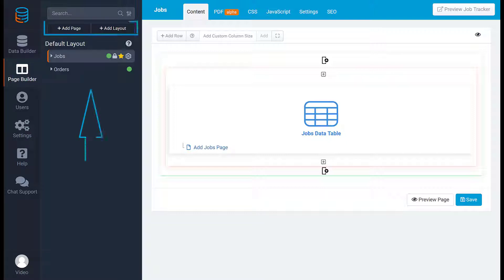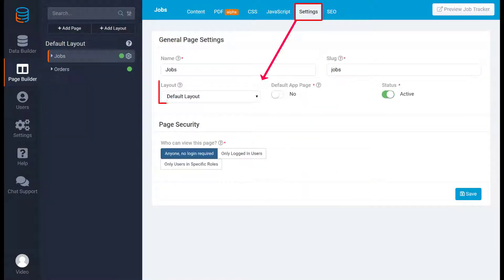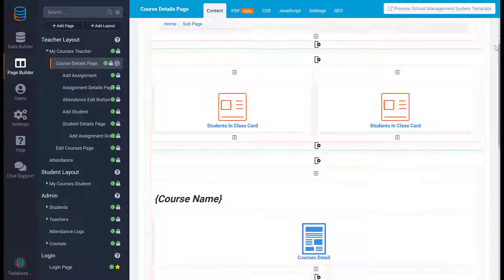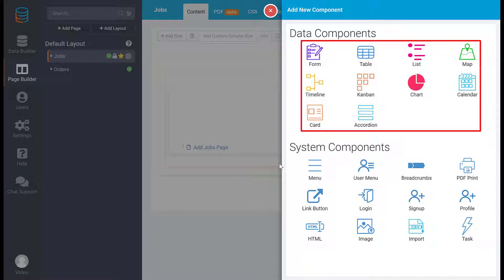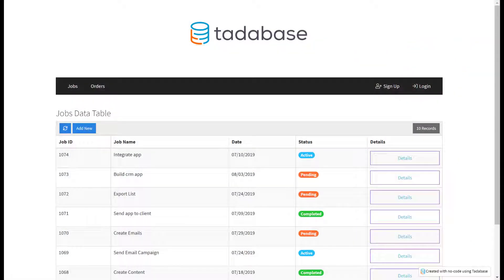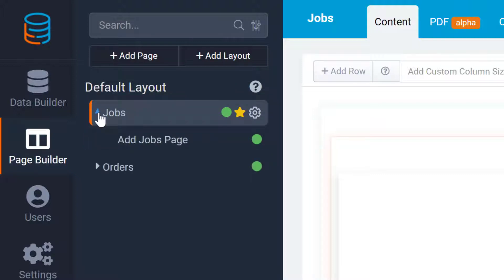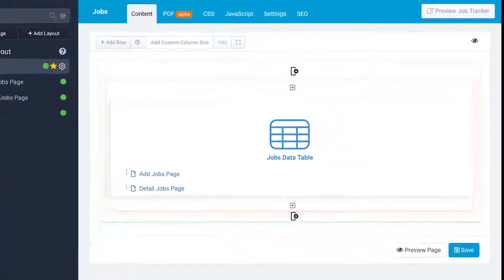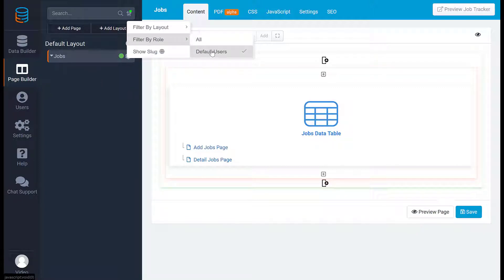How to design your data with Pages and Components in the Page Builder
How to design your data using pages and components in the Page Builder.

Reduce error and increase reliability and productivity by transforming flat, static data into dynamically visual components that are engaging, easy to process, and interactive.

Components bring your data to life with interactive features including drag and drop, workflow visualization, inline editing, frontend filtering, custom color tags and icons, custom status indicators, and so much more.

Components and pages are fully customizable in functionality and design so you can visually track and interact your data with views that make the most sense to you and your end-users.

--LEARN MORE--

--ABOUT US--